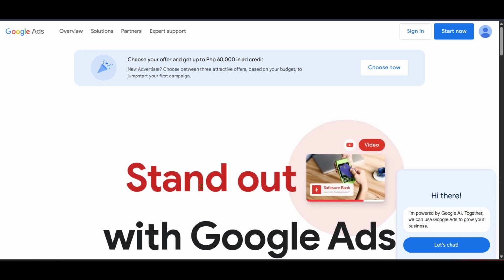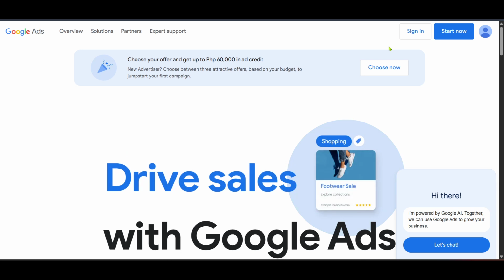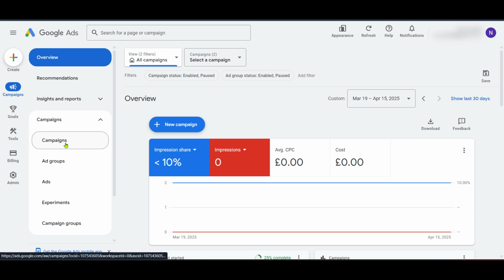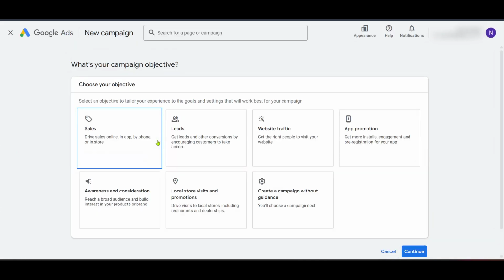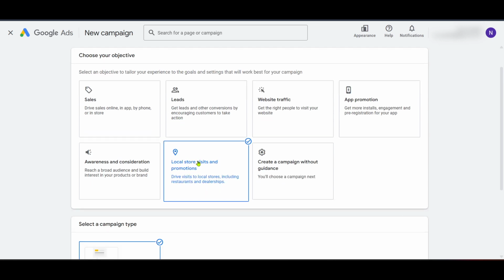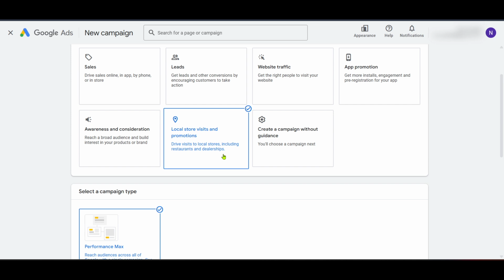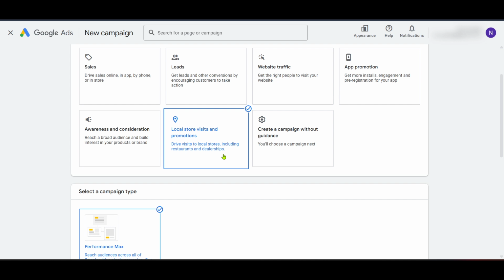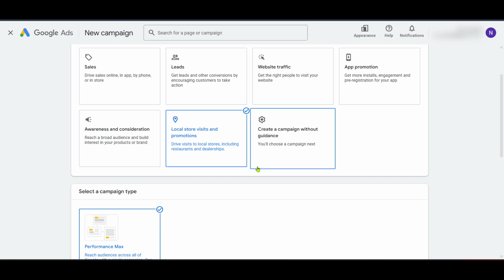How to Set Up Store Visit Tracking in Google Ads (Full 2025 Guide)